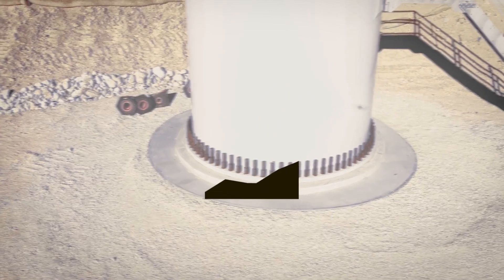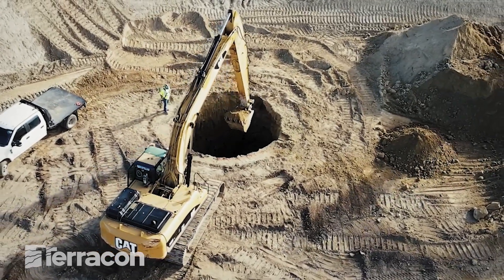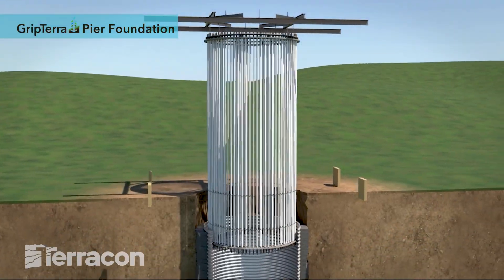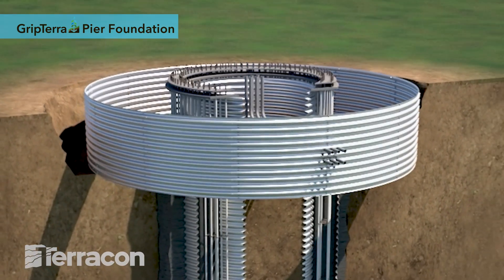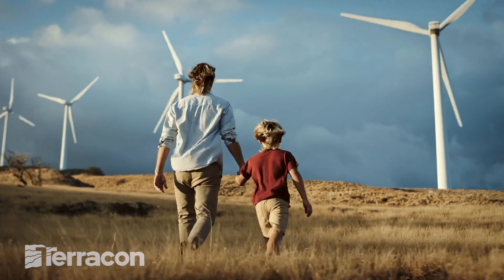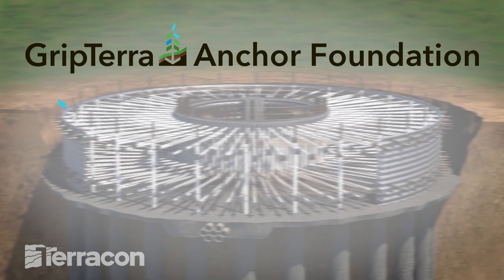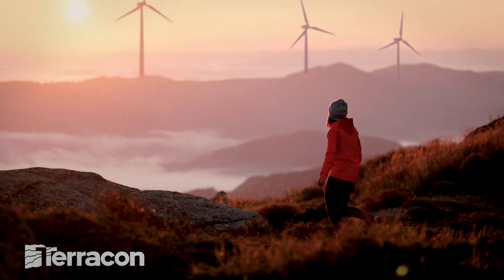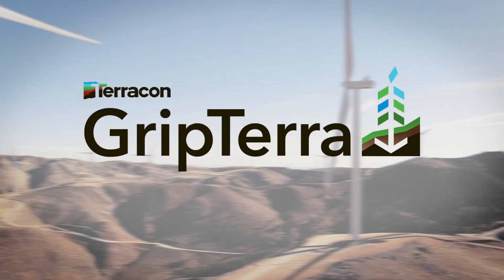GripTerra Wind Foundations – The Future of Wind Power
GripTerra wind foundations are the future of wind foundations. Using patented and patent-pending designs, our Pier and Anchor foundations install faster, with less concrete and excavation than traditional spreadfoot foundations. Our foundations also have the potential to be repowered, to handle the larger turbines of tomorrow.

The future of wind foundations is superior design, not more concrete.